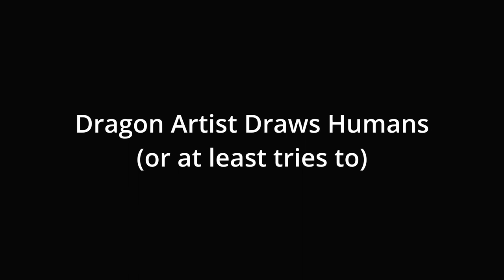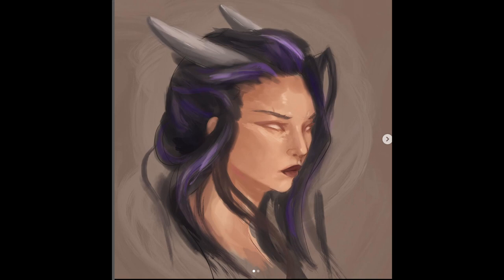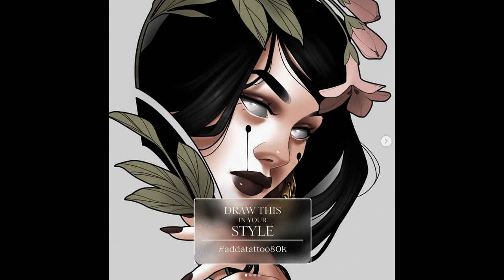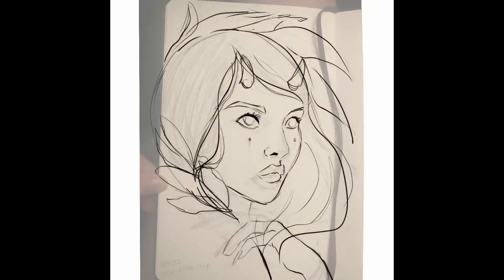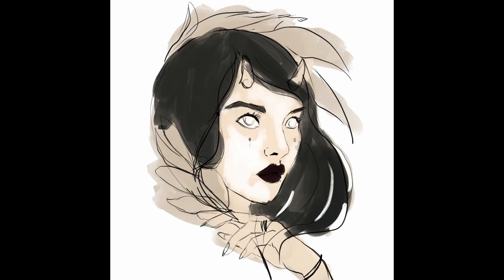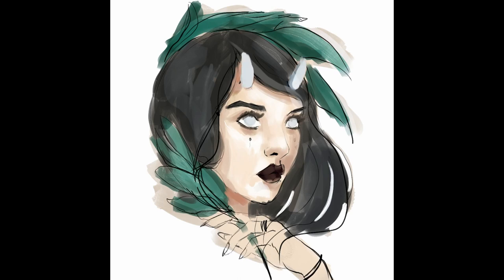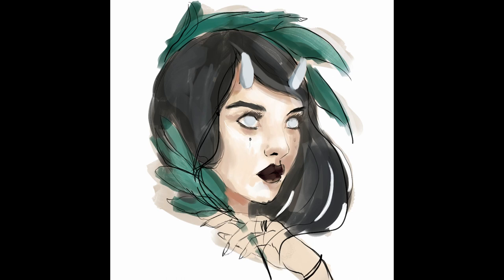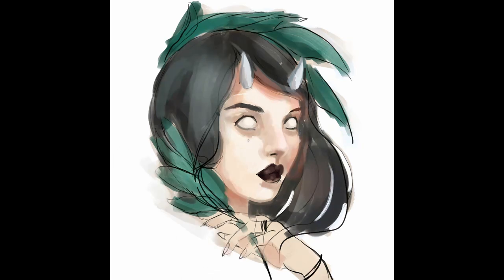Dragon Artist Tries Drawing Humans! | abookwyrm tries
Something out of the ordinary for you today! I rarely draw humans but I was enticed by some dtiys on IG and decided to try. I learned that human faces are even more difficult to paint than I remember! I learned a ton though and I'm pretty proud of the results. Humans still aren't my favorite but I'm glad for the experience. My ulterior motive is teaching myself to draw dragon *riders* eventually, but as of right now a portrait is hard enough!

Here are links to the amazing art that inspired me to try drawing humans!